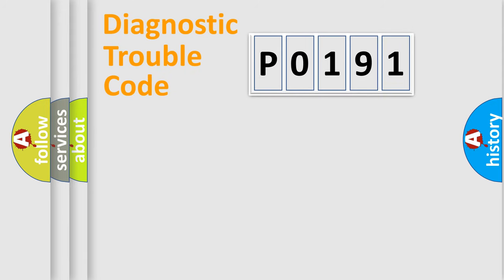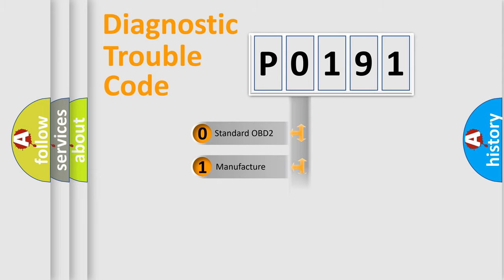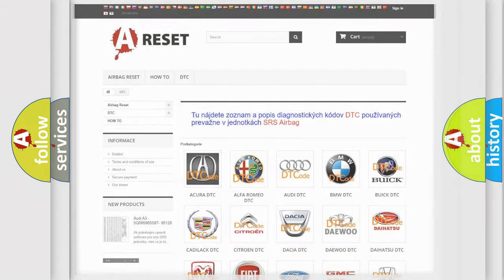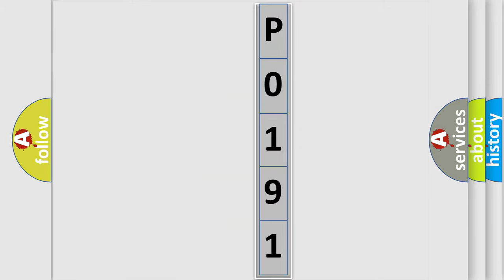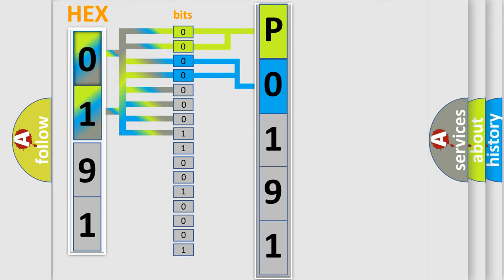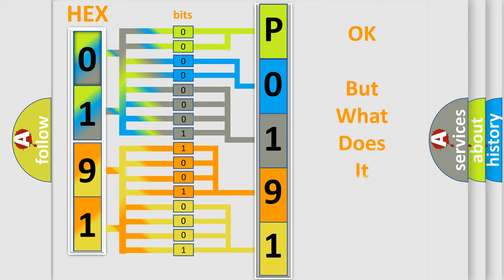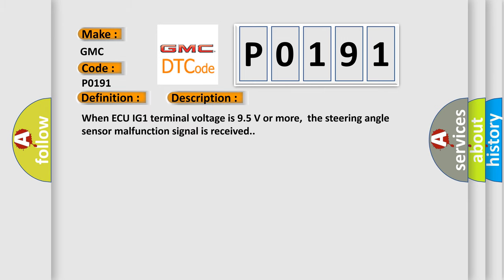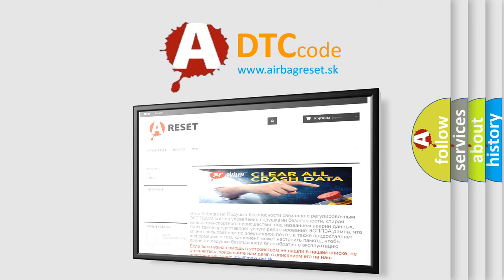DTC GMC P0191 Short Explanation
Contents:
0:21 Basic DTC analysis according to OBD2 protocol standard.
1:48 Insight into programming
2:58 A diagnostically understandable description of the Diagnostic Trouble Code
3:05 Basic error definition

Make:
GMC
Code:
P0191
Definition:
Steering Angle Sensor Circuit Malfunction
Description:
When ECU IG1 terminal voltage is 9.5 V or more,the steering angle sensor malfunction signal is received.
Cause:
 Steering angle sensor Steering angle sensor circuit Steering angle sensor power supply Brake actuator assembly (Skid control ECU)